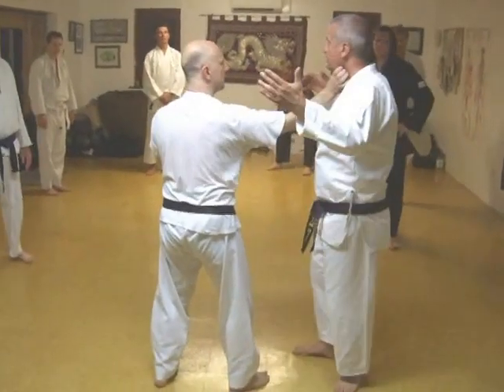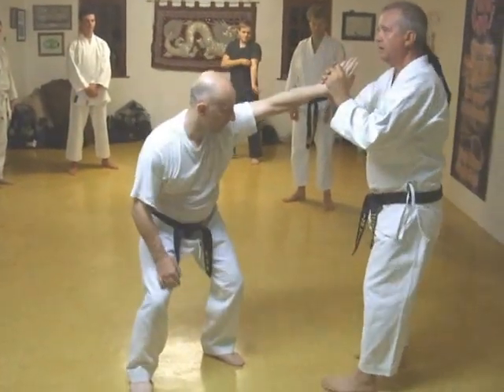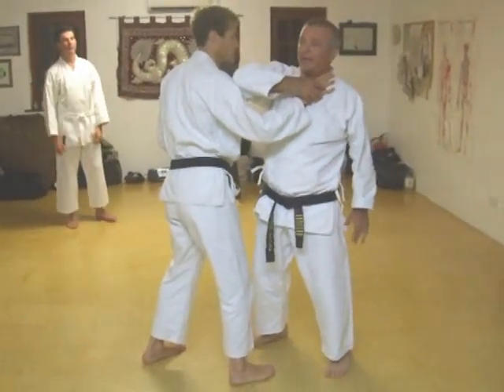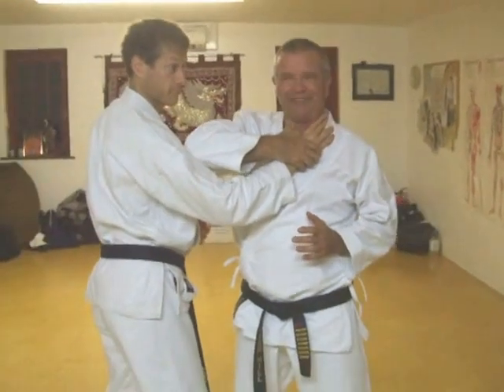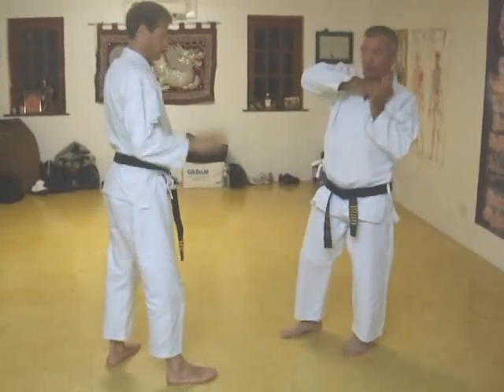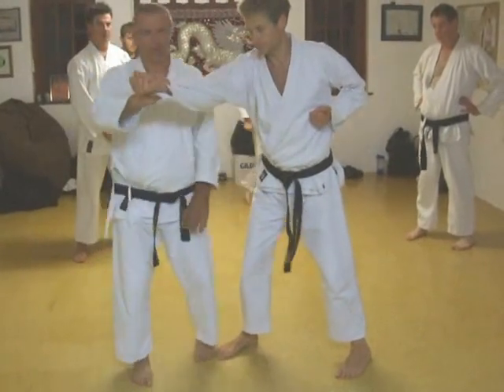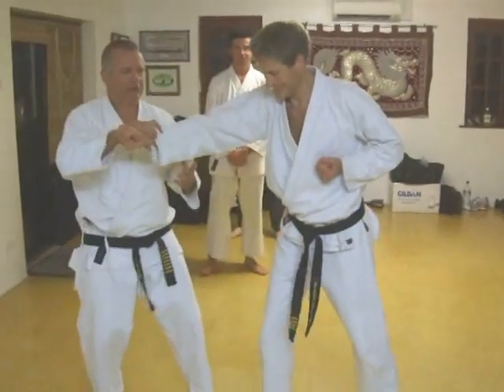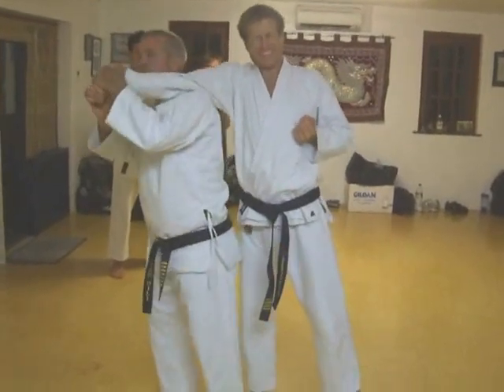Tom Hill's Karate Dojo; Goju Kata Bunkai; Seisan & Shisochin; strangle escape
We have over 450 videos on YouTube - please click on the 'like' key if you enjoyed it, and we hope you will enjoy some of the others.
The club trains in Hemel Hempstead, Hertfordshire, England.
Mondays & Thursdays 8 to 10pm & Sunday Mornings 10.30 to 12.30.

If you enjoy our Channel you may be interested in Toms book via Amazon;
A Guide To The Art of Self Defence'. By Tom Hill. (See links below)
OR
TOMS NEW NOVEL Available November 2012 - 'Valhalla's Swordsmith'
A thousand years ago a slave girl becomes a Viking warrior and swordsmith. Raiding far Castille in Dragon ships with her Norse Swordsmith master and friends. A Vike that risks everything but offers secrets that will transform thier ancient craft. A life or death journey and a clash of culture and religion.

Toms demonstrates Self defense:
There are many possible applications for Karate Kata Bunkai many contain Ju Jitsu and grappling applications. Assisted by; .

Tom Hills Dojo been established over 36 years in Hemel Hempstead Hertfordshire, England. Formal 2 hour training on Monday & Thursday evenings and informal training on Sunday mornings.

1; Belief & Emotion by Tom Hill

2; A Guide To The Art Of Self Defence by Tom Hill

3; Self Defence and the UK Law by Tom Hill

4; Gekisai Dai Ichi (to destroy part one) by Tom Hill

5; Goju Ryu San Dan Gi by Tom Hill

6; Essays for Black Belt

8; How to Run a Karate Club

9; Sort Out the UK Dan Grades by Tom Hill